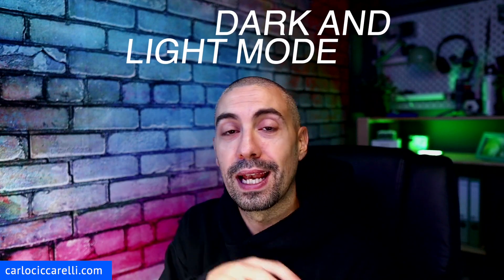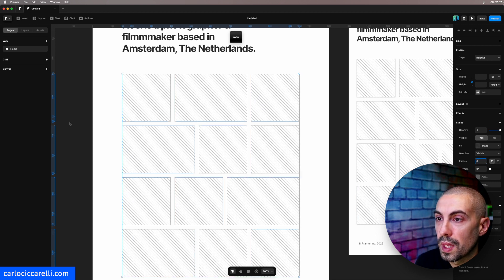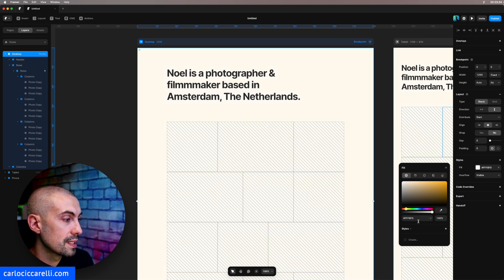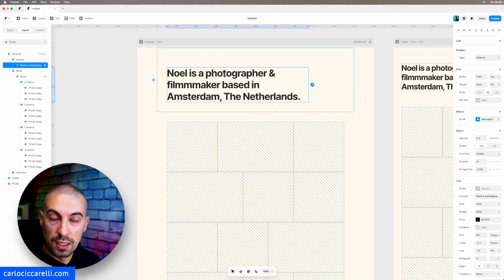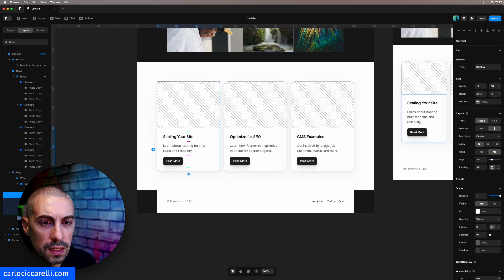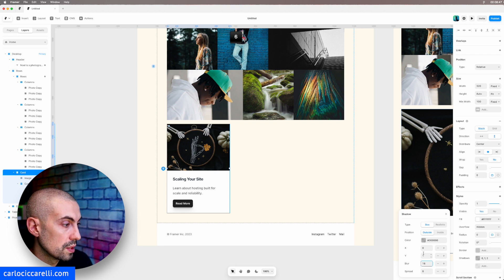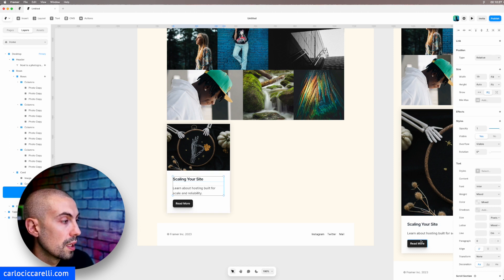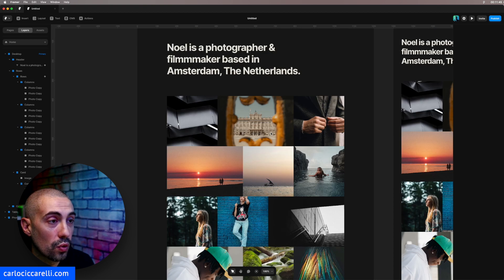Framer Tutorial: Dark Mode and Light Mode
Hello guys!
In this video, I'll show you how to correctly work and utilize theming (Light and Dark Mode) into Framer.

— DIGITAL ASSETS

— WHO I AM:

Hey, I am Carlo, a Product Designer working in the Digital Design World since 2009.
I am a UX/UI Expert, Accessibility advocate, and SaaS Ninja Designer, helping businesses of any size to turn their ideas into a working and pleasant product that people actually will use and love.
In this channel, I share tips and tricks about Product Design, and I do tutorial videos on Figma, Framer, Webflow, and more!

TIMESTAMPS:
00:00 Intro
01:01 Design tweaks
02:22 Creation of the background color variable
04:02 Text color variable
05:13 Shadow colour variable